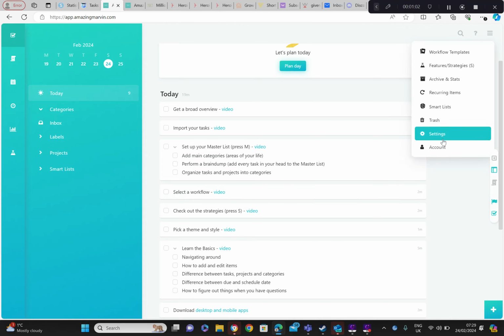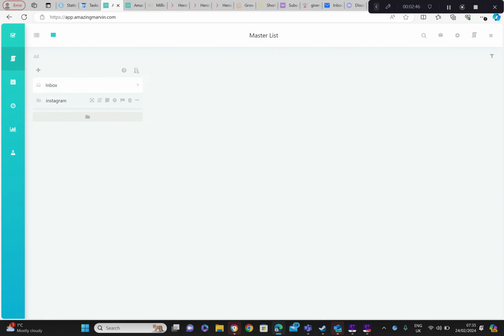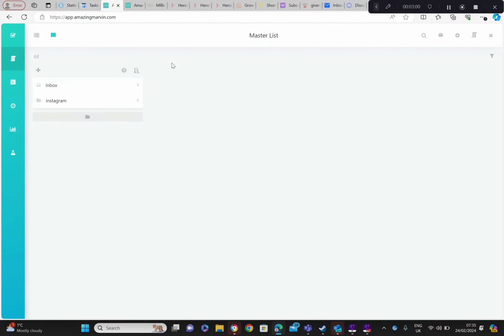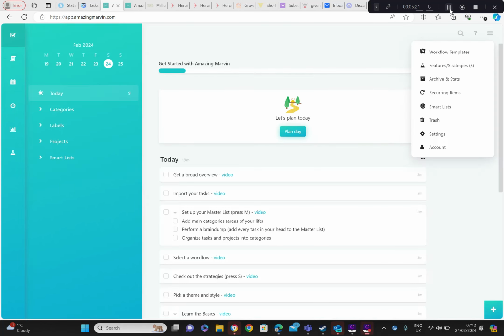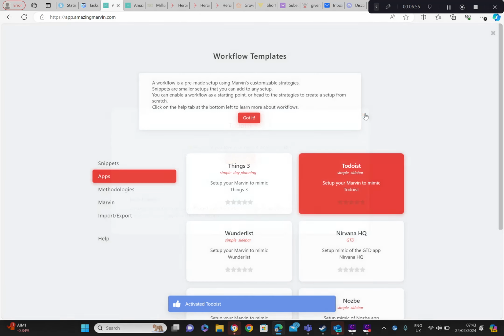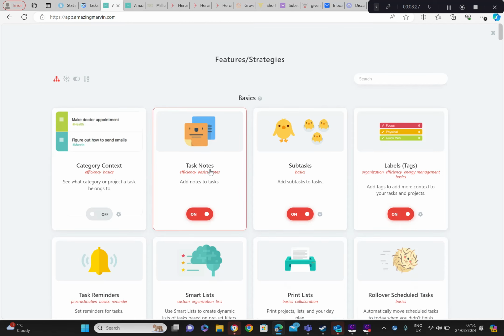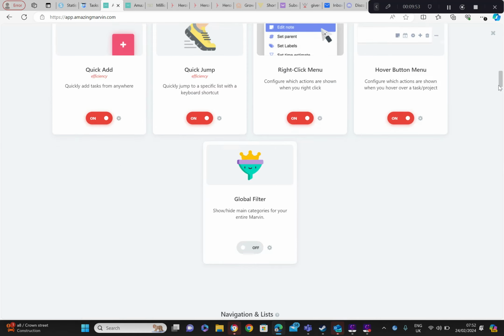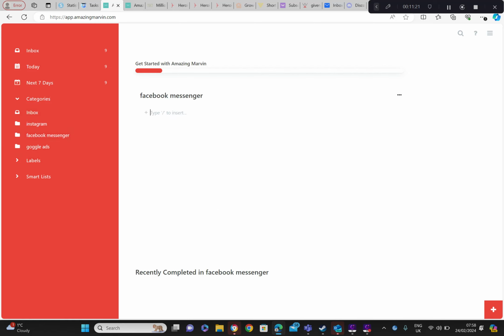amazing marvin review and tutorial 2024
🚀 Recommended Resources

If you want to explore more about Amazing Marvin and powerful productivity systems, check out:

🎯 Amazing Marvin Tutorial – Unlock Your Productivity Power

Discover the ultimate productivity powerhouse with our in-depth Amazing Marvin tutorial.

This step-by-step guide walks you through:

Custom workflows

Advanced task management features

Time optimization strategies

Smart productivity systems

Whether you’re just getting started or looking to maximize efficiency, this guide will help you unlock Marvin’s full potential and transform the way you work.

Are you ready to take your online income to the next level?

On my channel, you’ll learn how to:

Build and grow an engaged audience

Promote products effectively

Increase conversions and sales

Create long-term passive income streams

Building multiple income streams

Growing a sustainable online business

If you’re serious about financial growth and building a profitable online business, now is the time to act.

Take the first step toward building income, freedom, and long-term success.